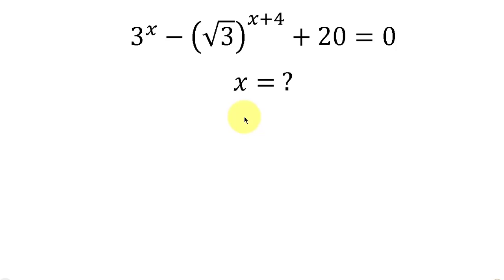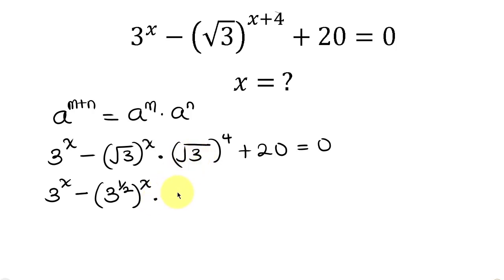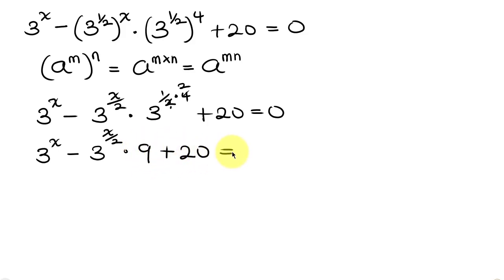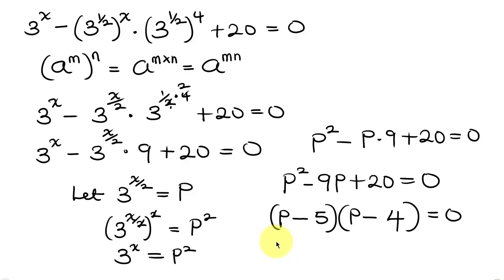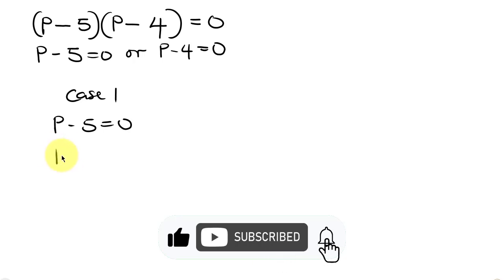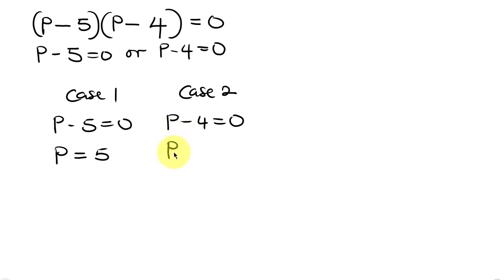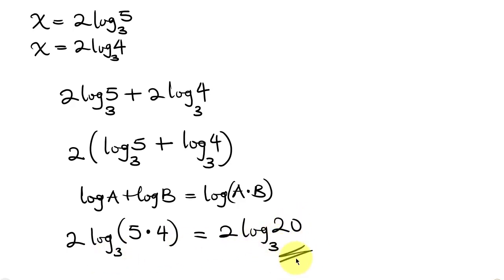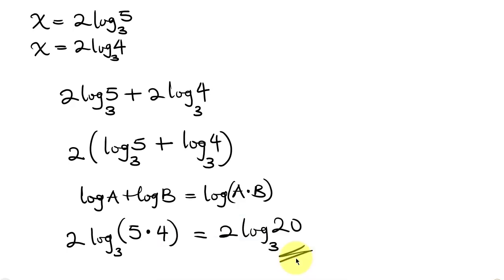Harvard University Interview Test | What Is The Value of x? | Algebra Equation